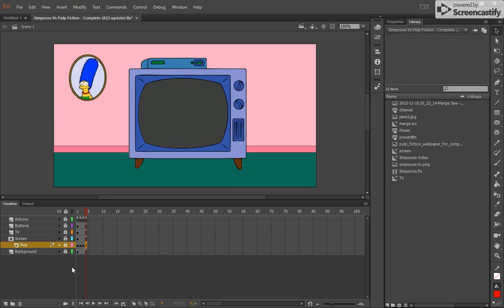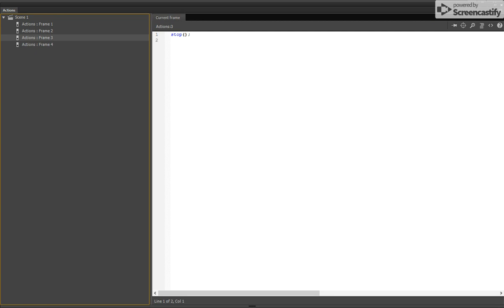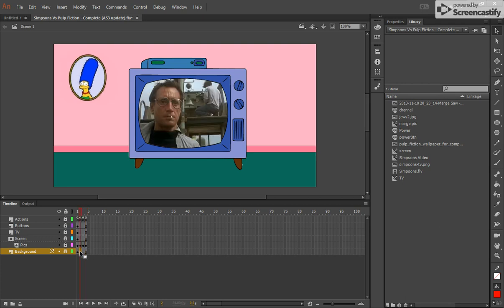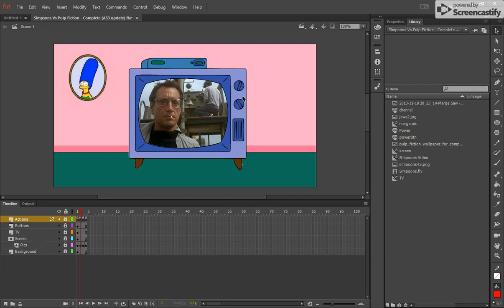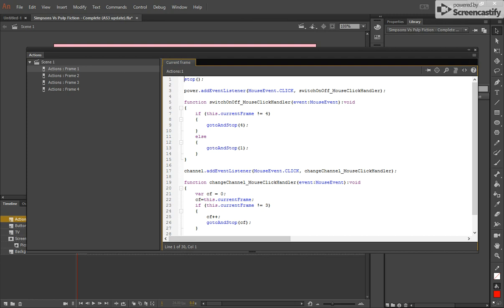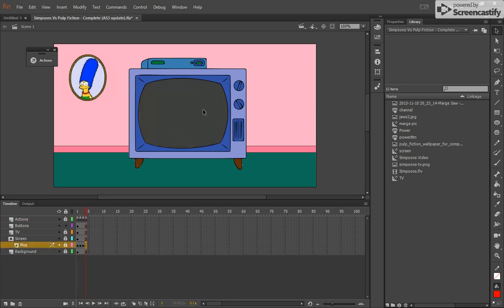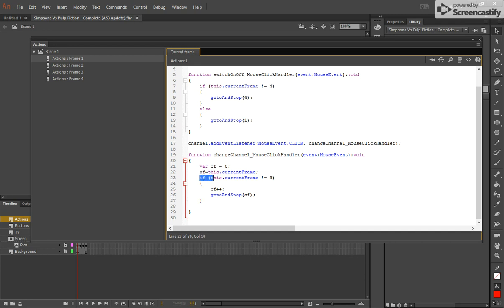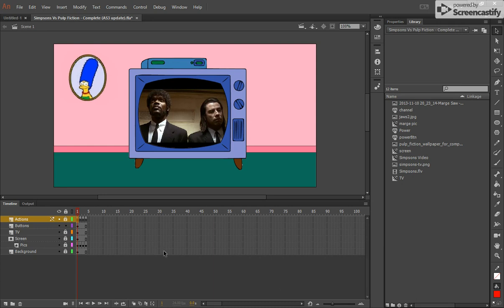Sep 14, 2018 4:30 PM